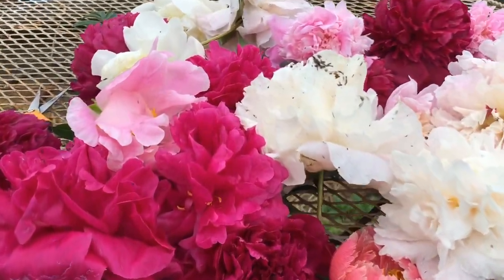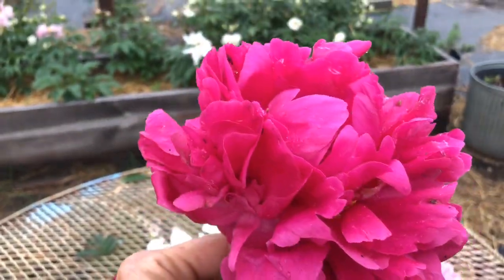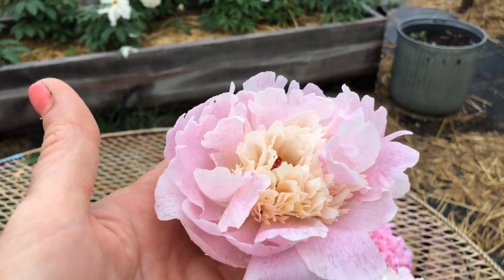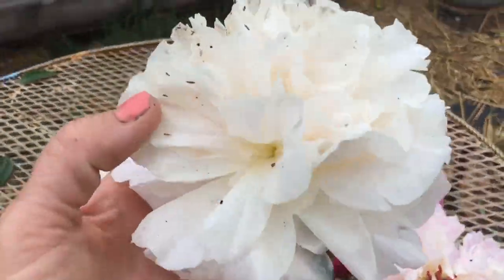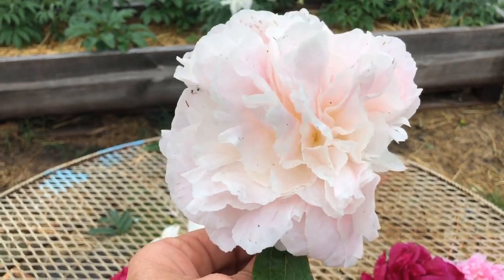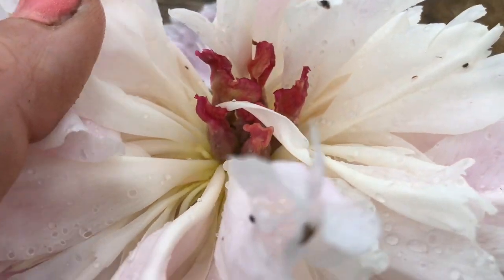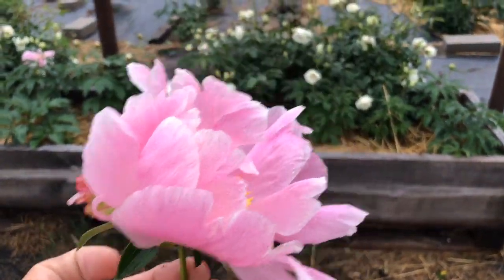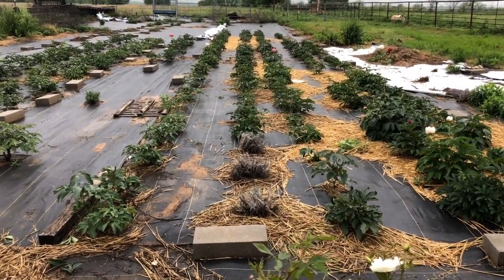First Year Peony Garden, Early and Mid season coming to a close 2021